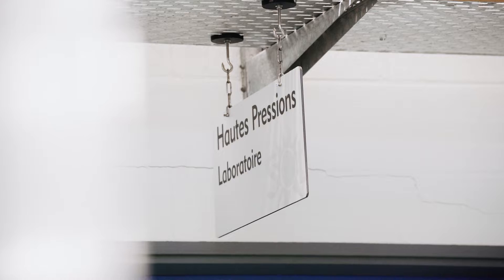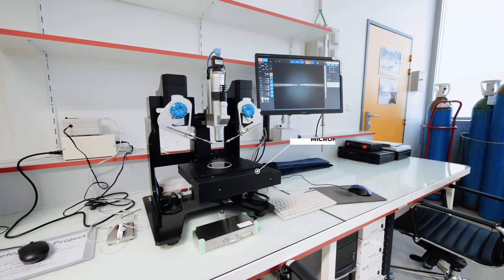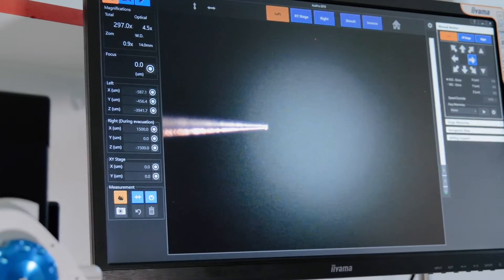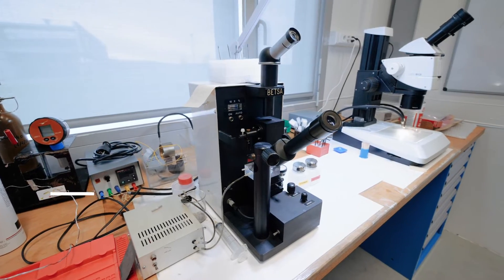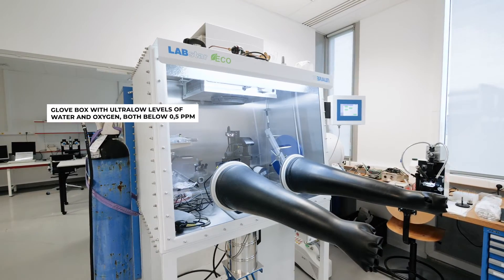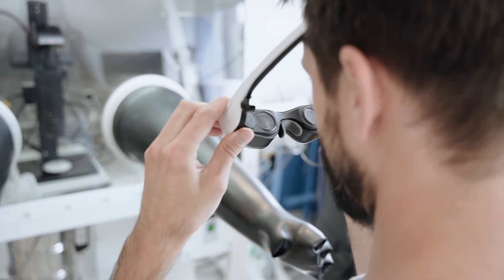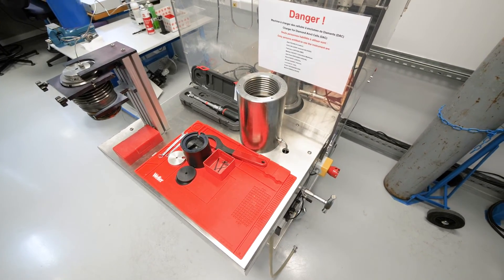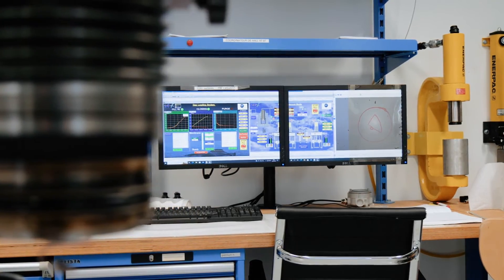Presentation of the High Pressure Laboratory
Materials’ Laboratories at SOLEIL are actually divided into two locations, one for Surface analysis including Ultrahigh Vacuum facilities and the other one being dedicated to High pressure research. The mission is to offer complementary analysis techniques and high-level technical and scientific support to all users and staff. Strong collaborations with local, regional and international institutes as well as industry ensure prompt problem solving.

◦ Chapters
00:00 Generic
00:14 Introduction
00:50 Presentation of the High Pressure Laboratory